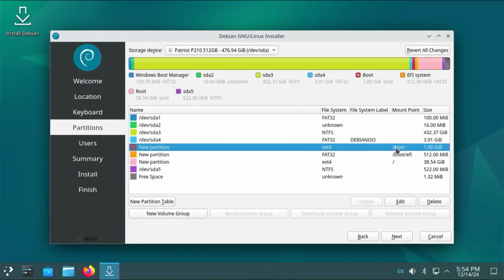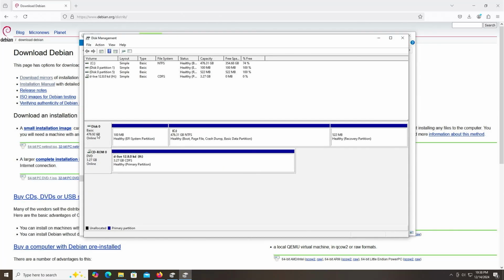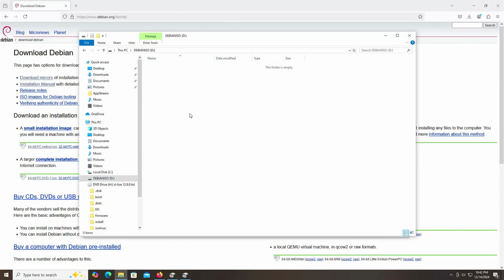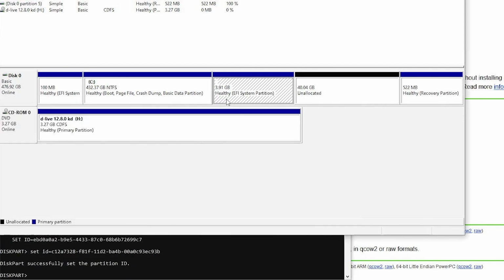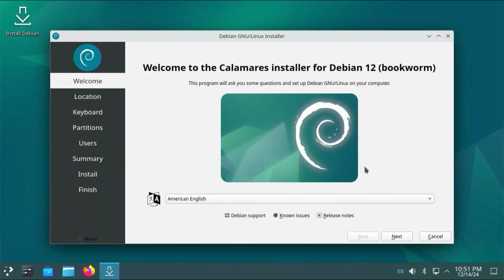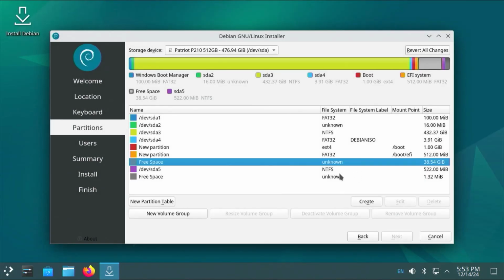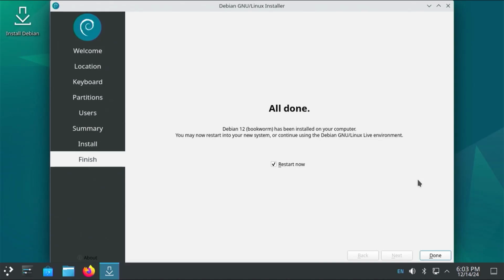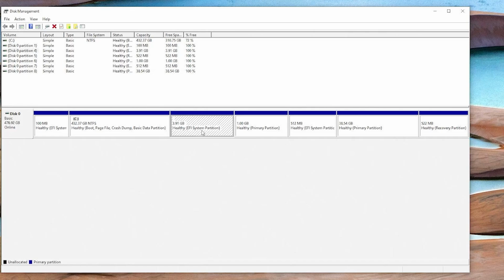How To Install Debian | Dual Boot Windows (No USB Needed!)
How to install Debian and dual boot with Windows without using a USB drive or DVD.